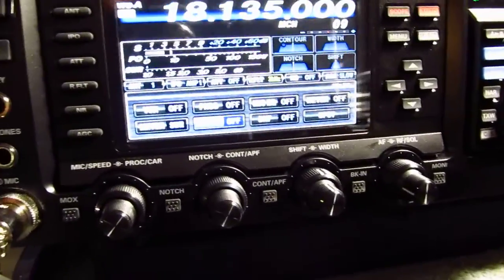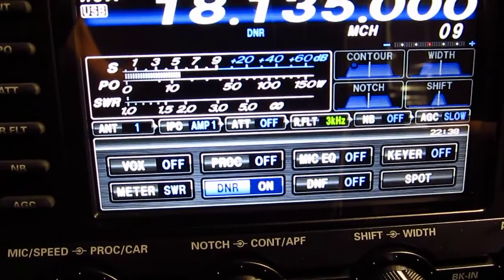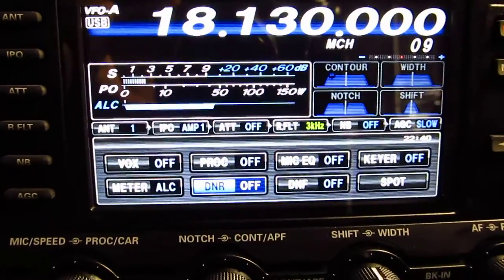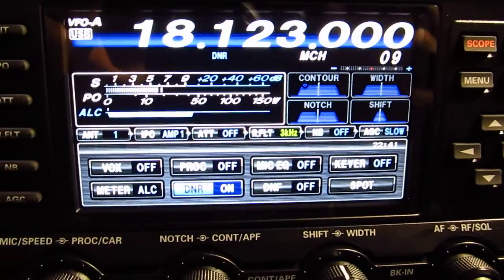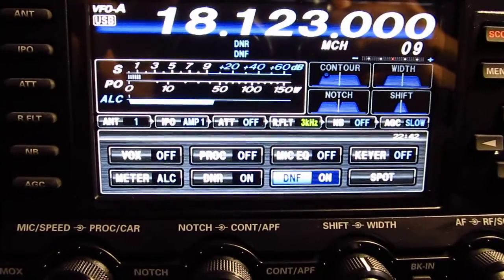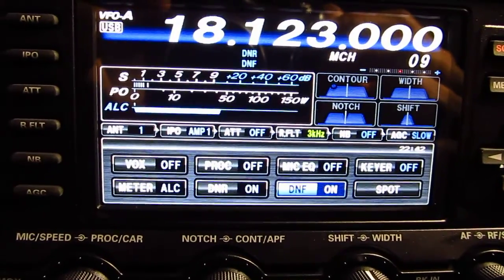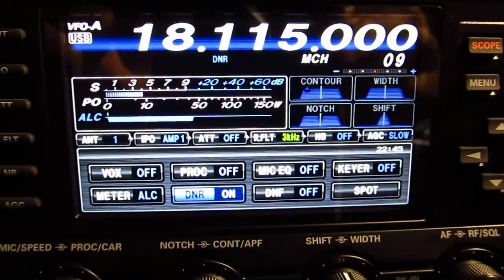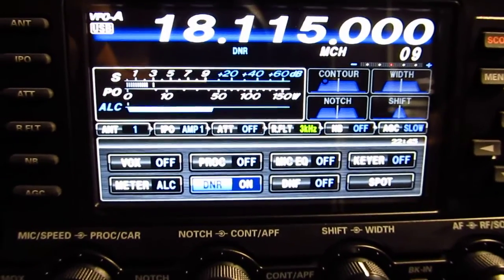Yaesu FTDX 1200 DNR Digital Noise Reduction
A snapshot of the DNR filter at work with the Yaesu FTDX 1200 HF/6 meters all mode transceiver. The DNR filters operate at the IF stage and are very efficient in reducing background noise without sacrificing the fidelity of the received signal.